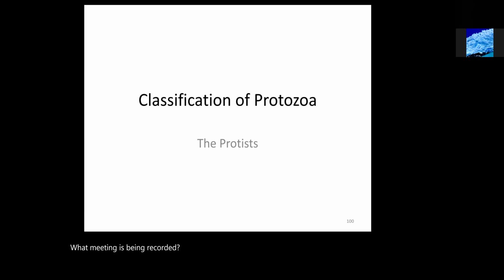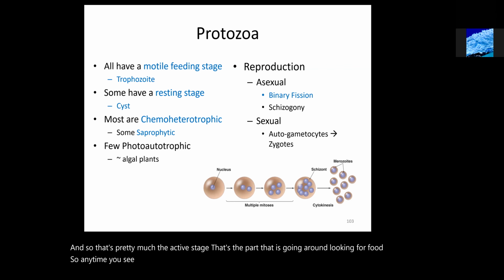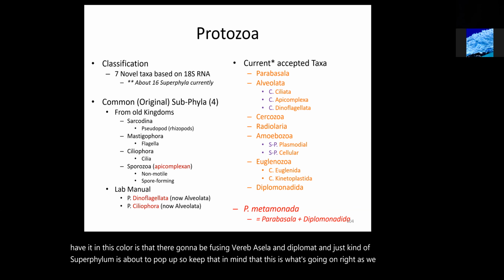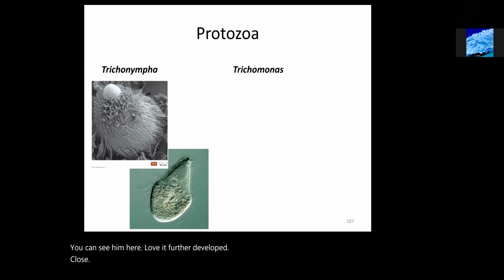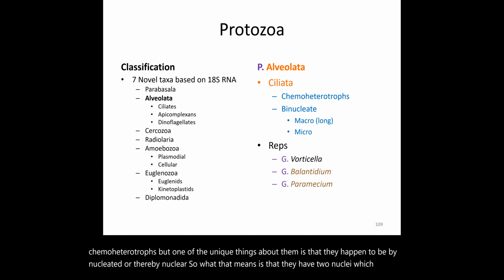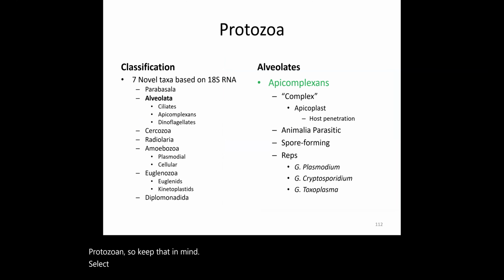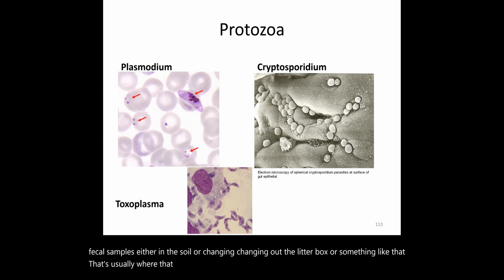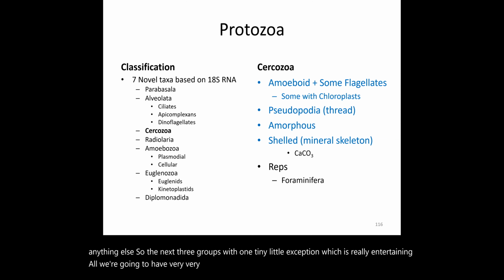Topic F1 Part 4: Classification of Microorganisms 4: Protista part A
Topic F1 Part 4
Covers only Protozoan Classification (first segment of two dedicated to the protist Taxonomy and Classification)